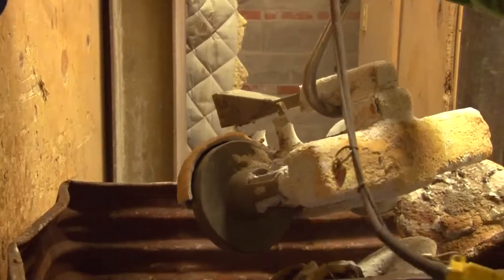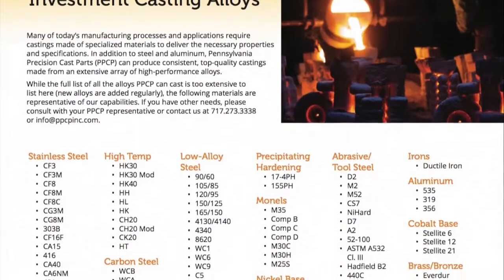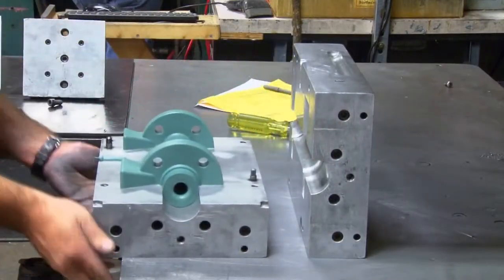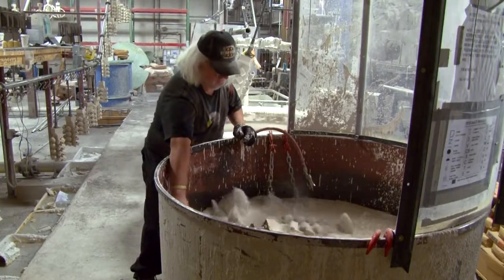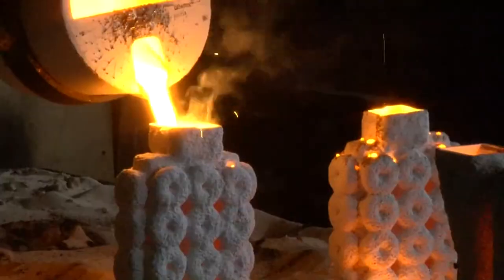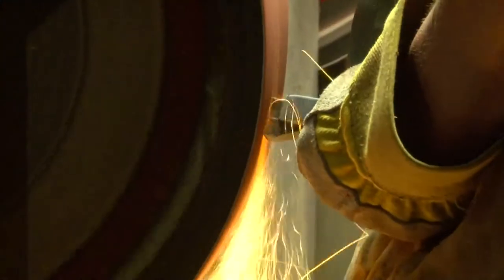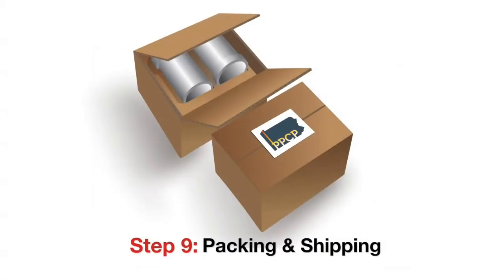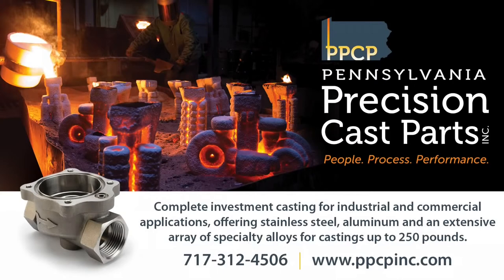Pennsylvania Precision Cast Part’s Investment Casting Process